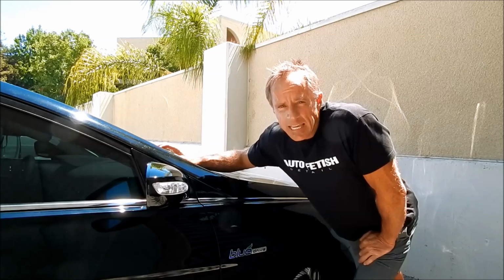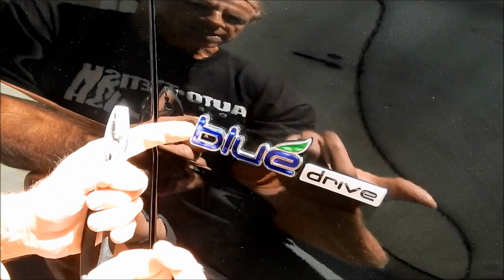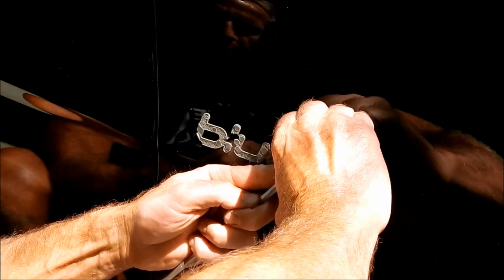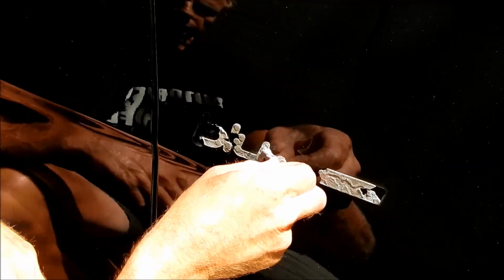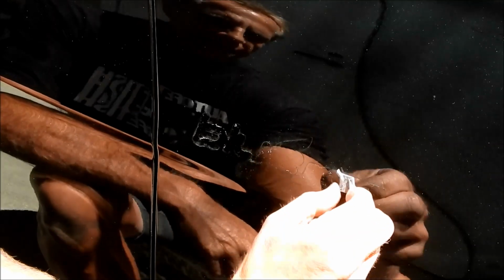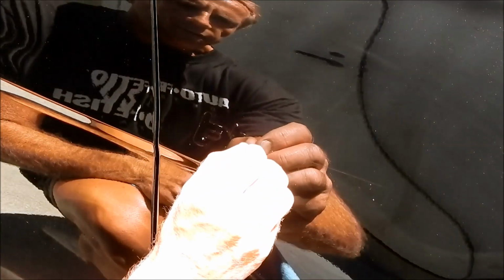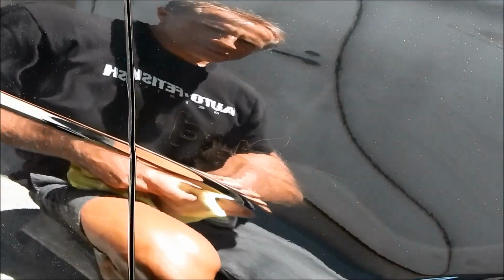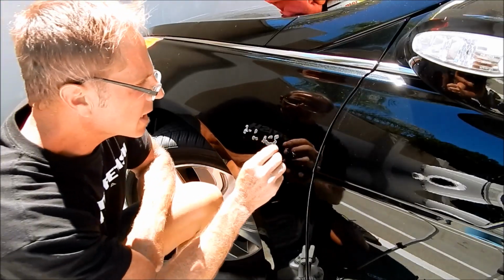Debadge a Car: A Simplified Approach from a Professional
How to Debage a car with simplified steps. Darren takes his professional experience on how to remove car emblems and badges and delivers it in a step by step tutorial while offering words of caution and tips and tricks for success whether you are a car owner or a professional detailer looking to add to your list of services.